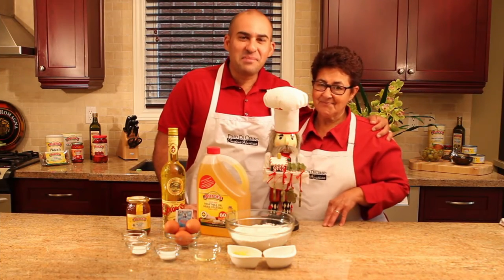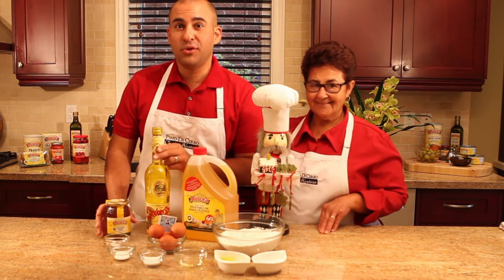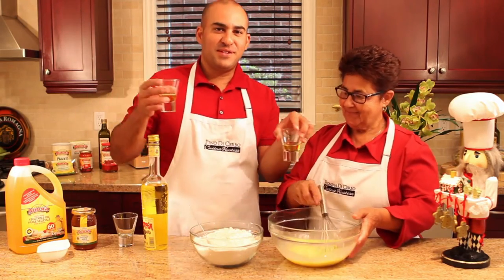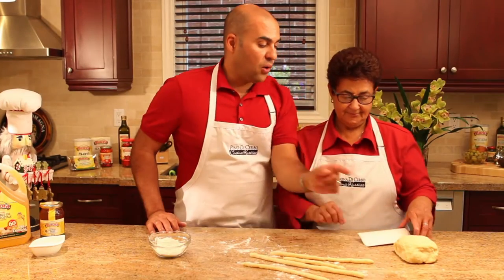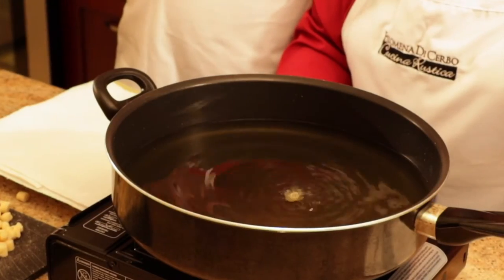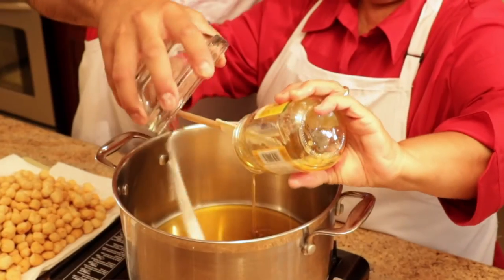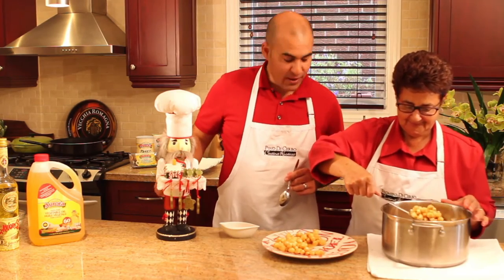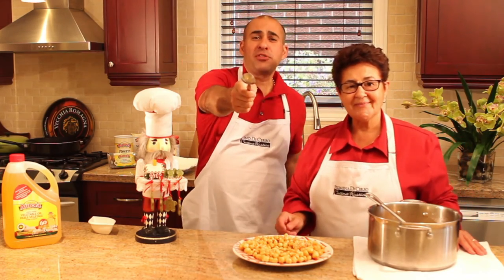Cucina Rustica :: Struffoli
Join us each week for a new video recipe.